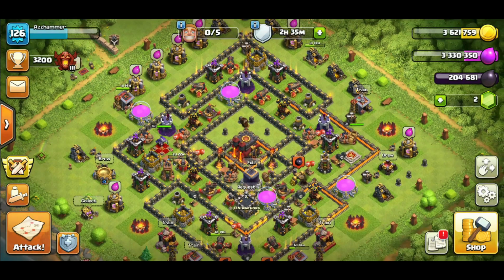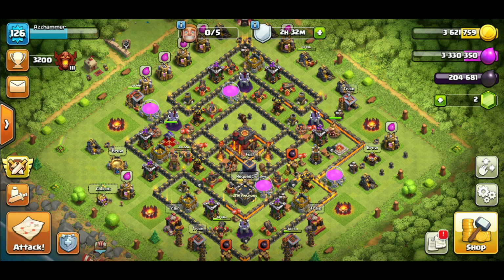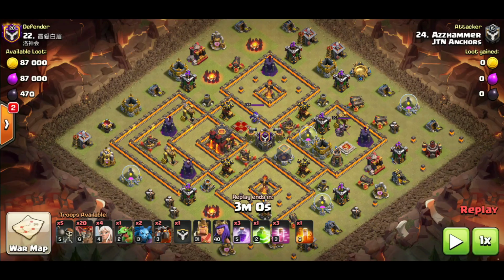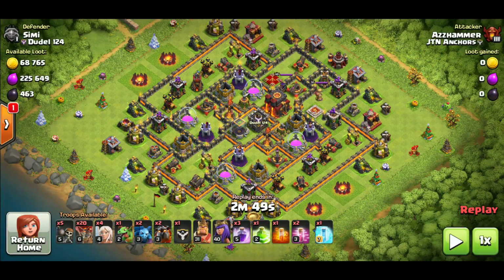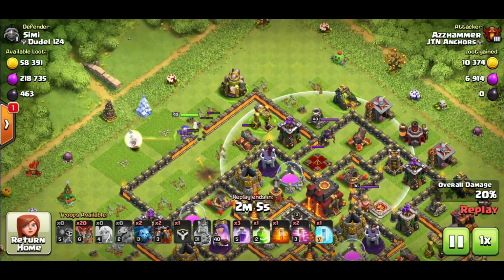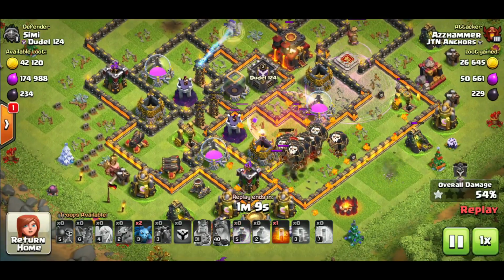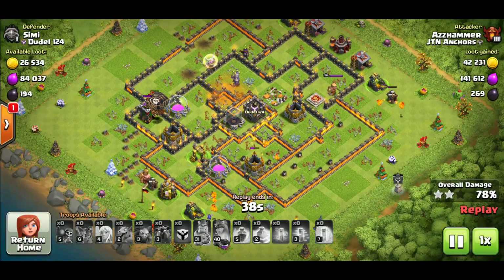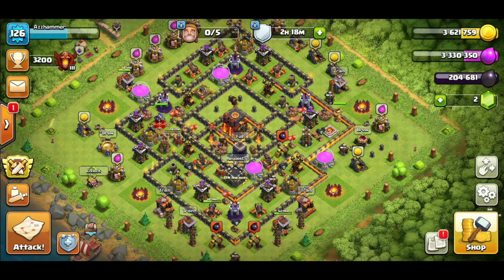TH10 3 Star Attack Strategy WITHOUT SIEGE - Queen Charge + LaLoon - Clash of Clans 2019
Guide on how to do the th10 queen charge lalo attack strategy without a siege machine! Hope it helps!